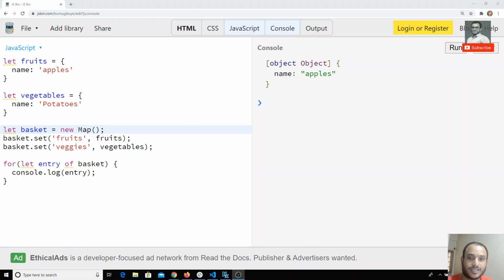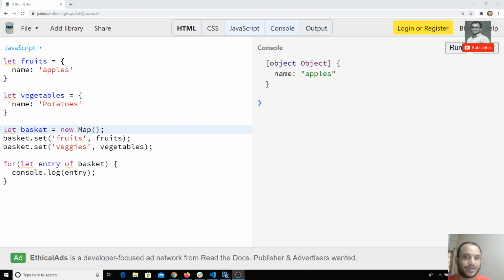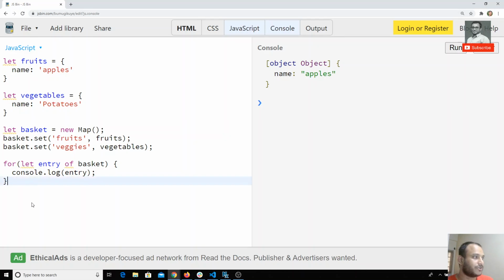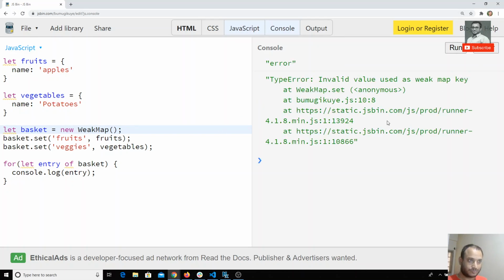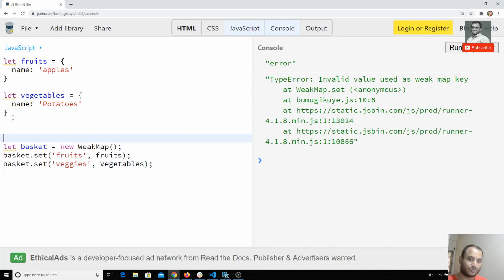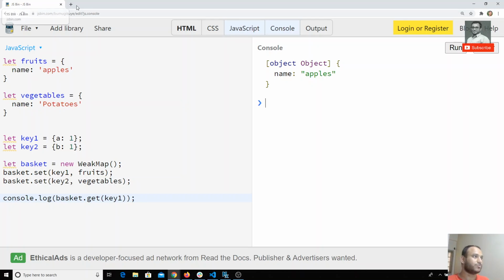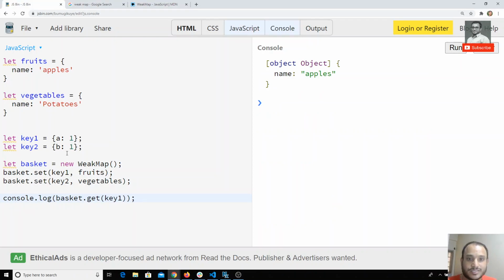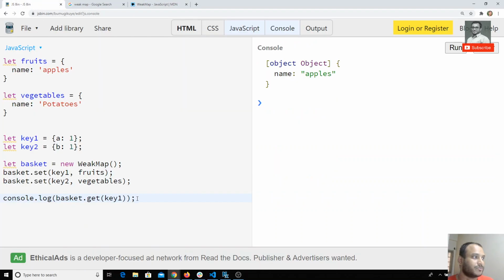44. ES6 Weak Map Object. Difference between WeakMap and Map Object in Javascript. ES6 | ES2015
Hi Friends
In this video, we will see how to to use a weak map in javascript and the difference between map and weak map in es6